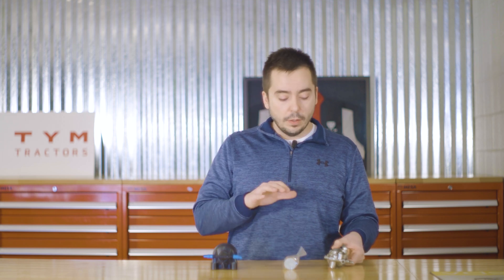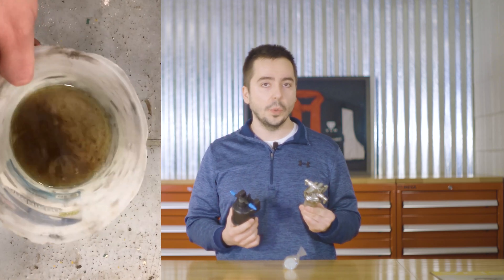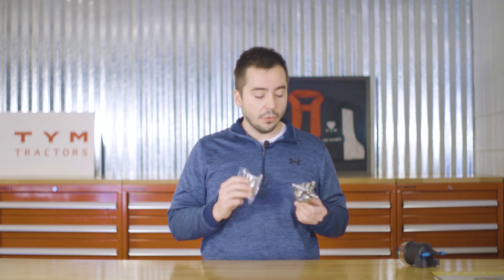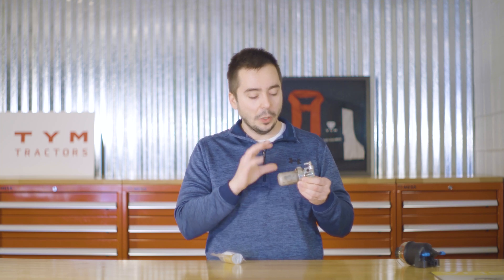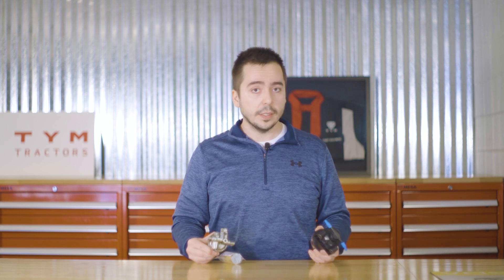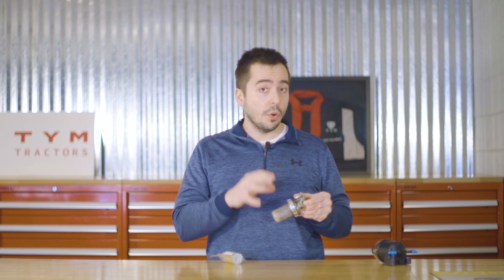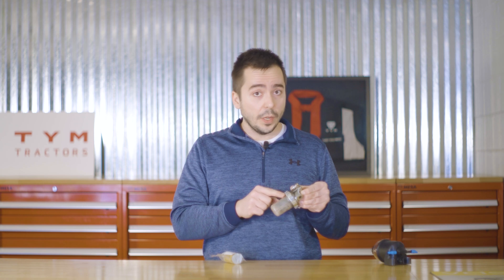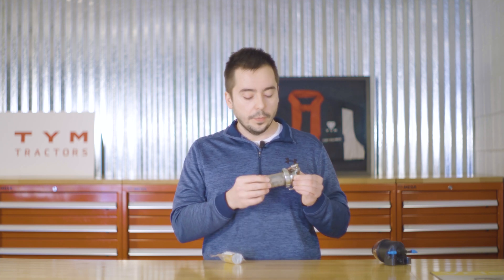TYM Tractor Fuel System Issues?!?!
UTS Equipment Company cares about the longevity and reliability of your tractor. Here we go over some common issues and proper maintenance of the fuel system on Kukje powered TYM Tractors.  Our example today is a TYM T474H with 200 hours on it, less than a year old. Customer had some light smoking and power loss. Going over the tractor we see exactly why they are having issues and how we can solve them for both our customer and possibly you the viewer.

TYM T474, T494 and T574 diesel tractor
Branson 3515, 4215, 3520, 4820, 5520, 5835
Kukje A1700 A2300